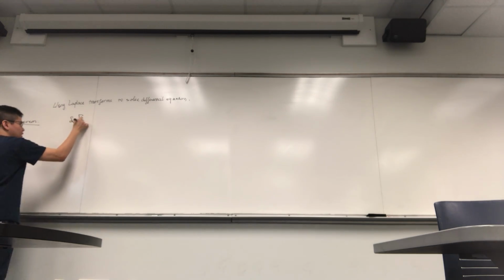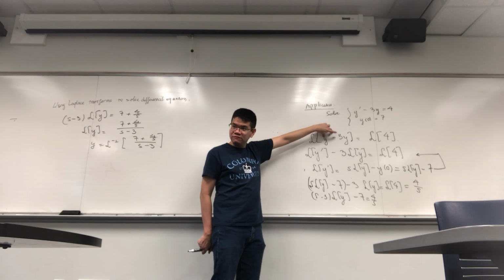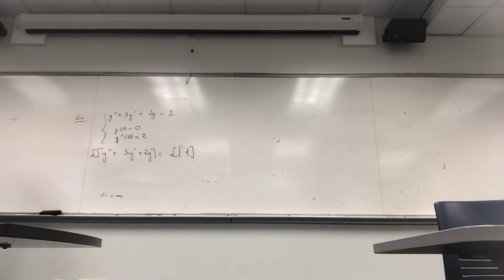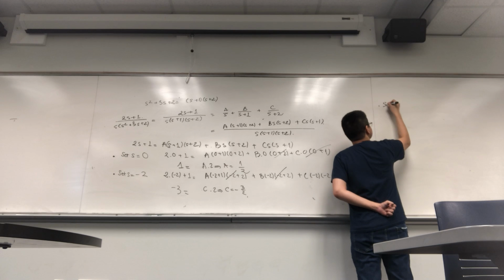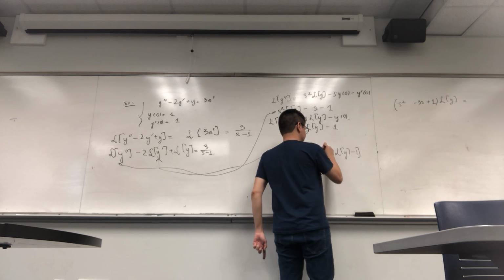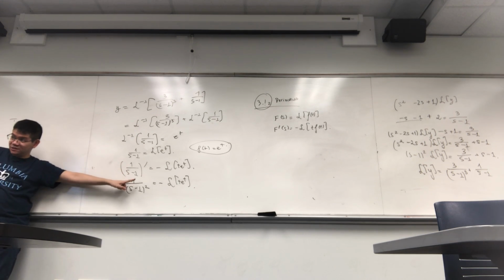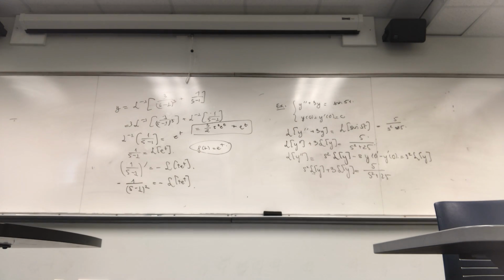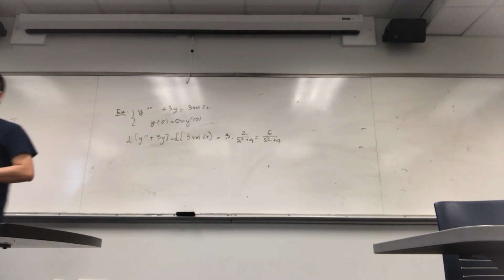Lecture Nov 5 Differential Equations 2019